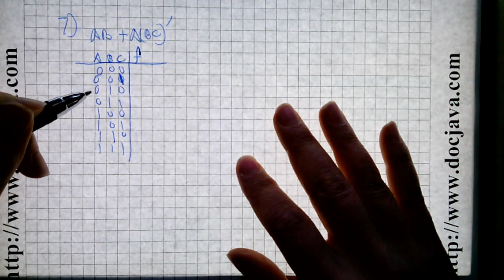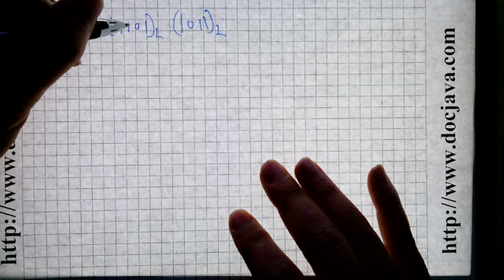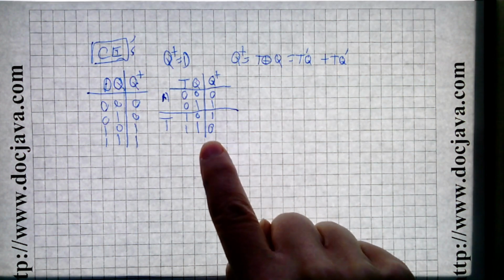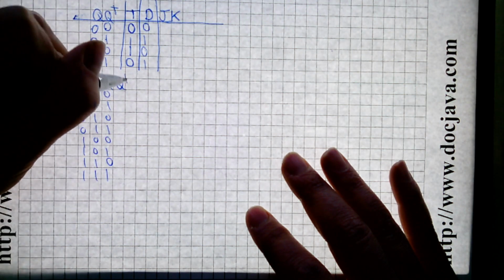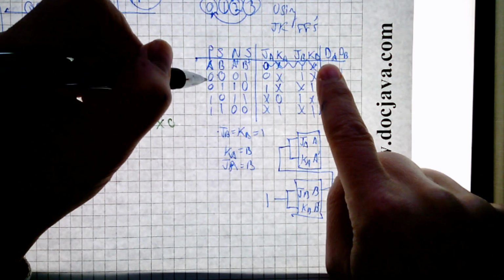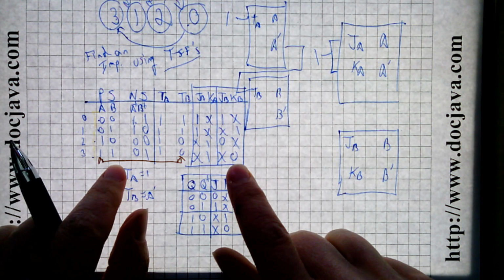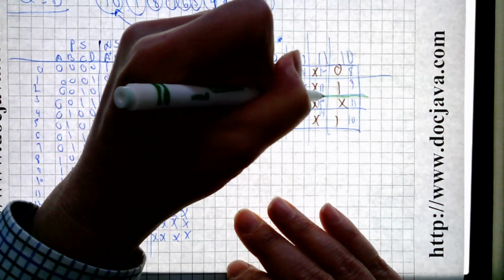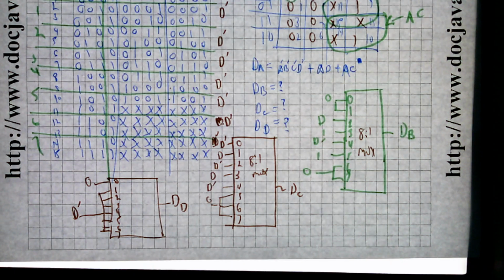IACT20210322 section 2 counters